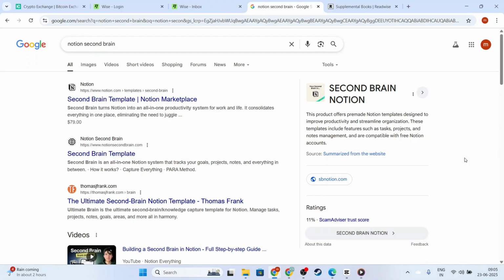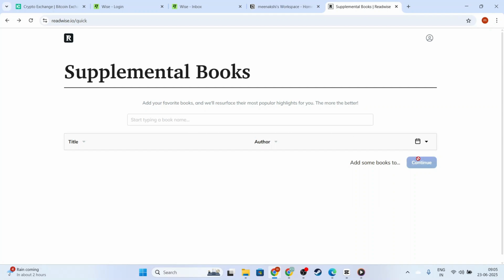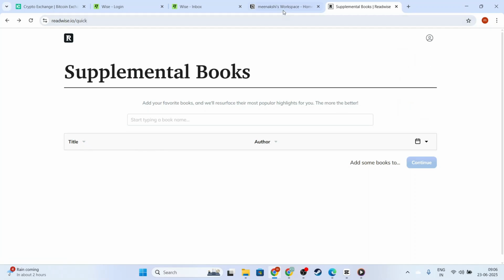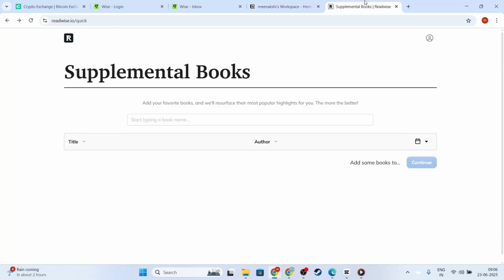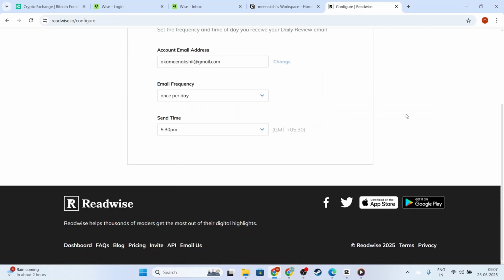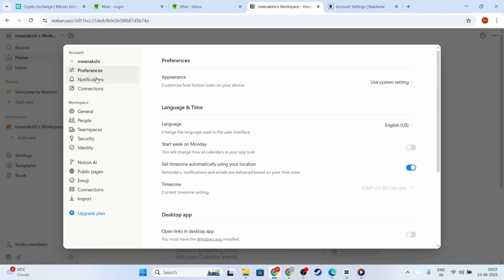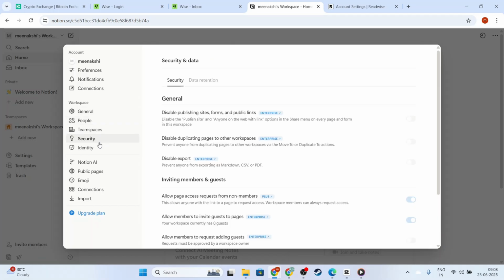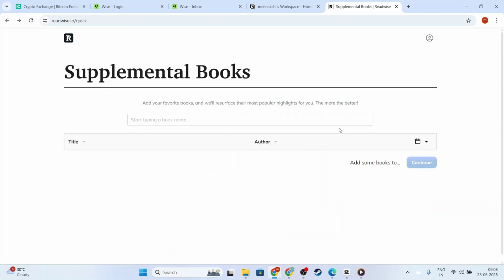How to Connect Readwise to Notion Second Brain 2026 - Full Guide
Learn How to Connect Readwise to Notion Second Brain in this video.

In This Video, We'll Show You 👇
Readwise To Notion
Notion Second Brain
Readwise Notion Integration
Connect Readwise To Notion
Readwise Notion Setup
Second Brain Notion
Notion Readwise
Readwise
Notion
Second Brain
Readwise Notion Tutorial
Notion Second Brain Tutorial
Readwise Notion Workflow
Notion For Readwise
Readwise Integration
How To Use Readwise With Notion
How To Use Notion Second Brain
Readwise Review
Notion Review
Best Notion Templates